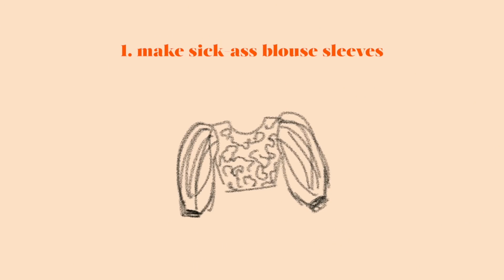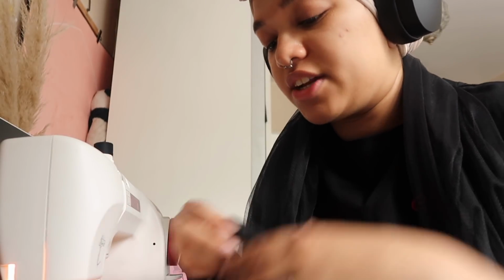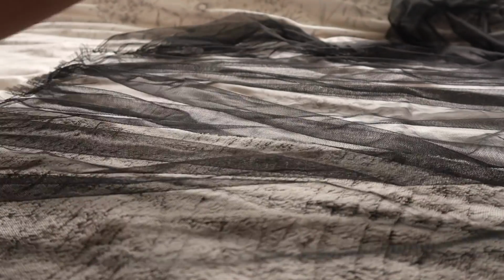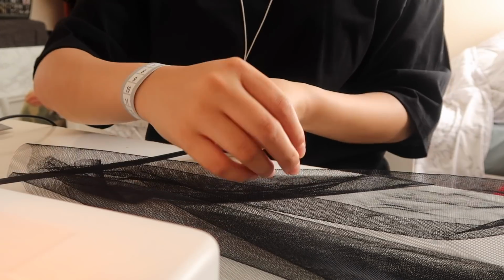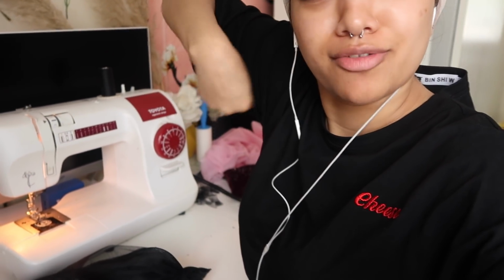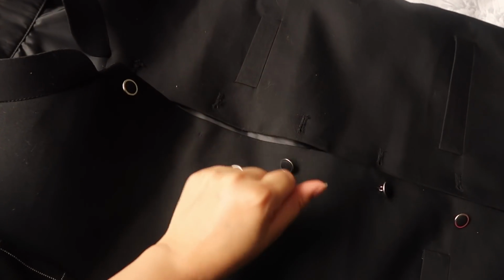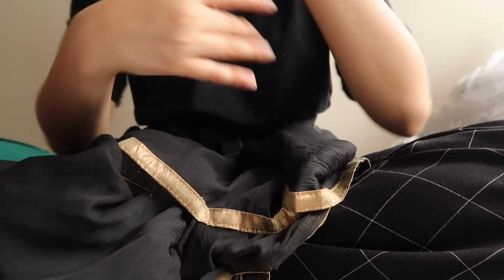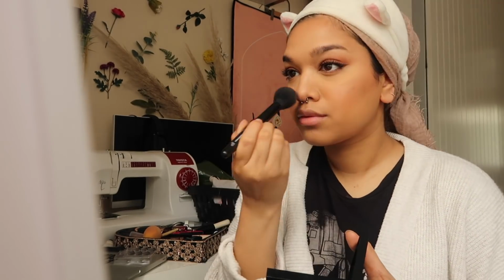HOW I MADE MY EID OUTFIT ✂️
ur fav diy queen is back!!